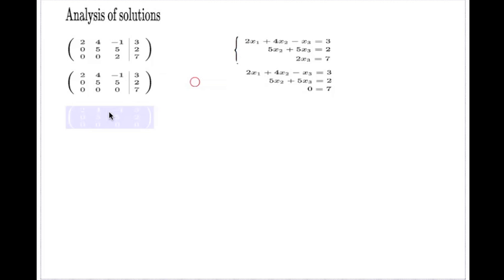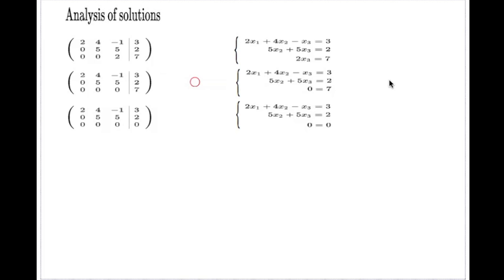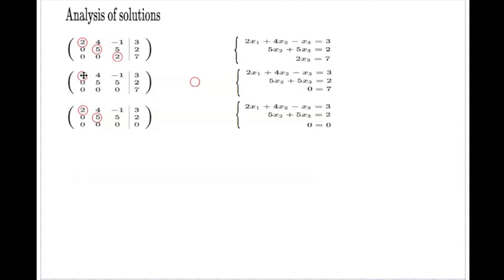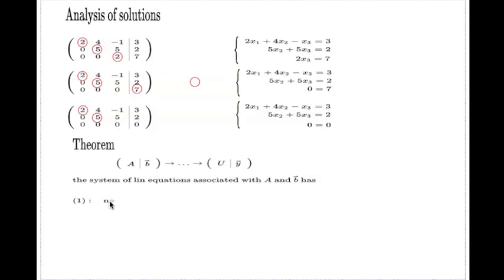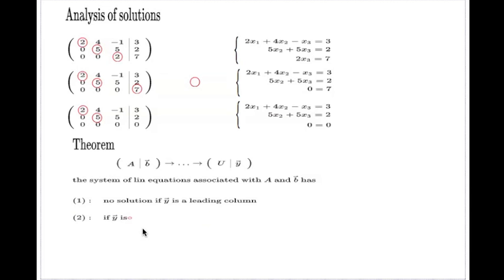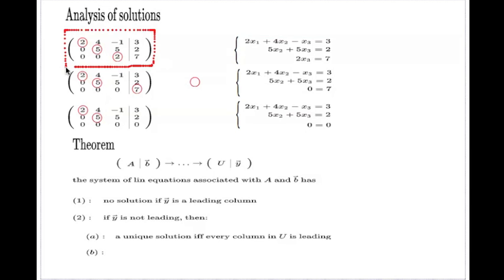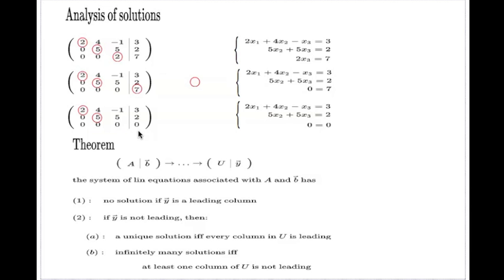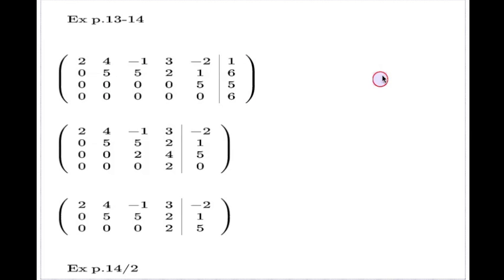Analysis of solutions basing on REF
The video shows that the Row Echelon Form (REF) alone is sufficient to describe the structure of solutions of the associated system of linear equations.  The analysis is explained on a few examples.